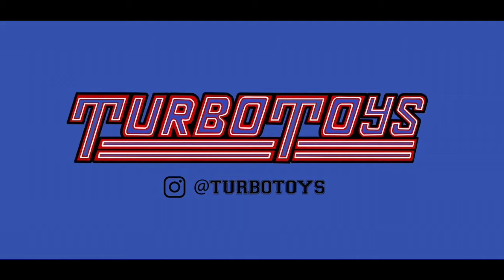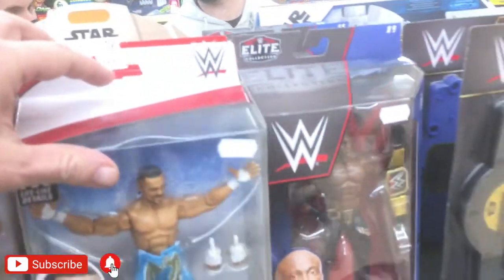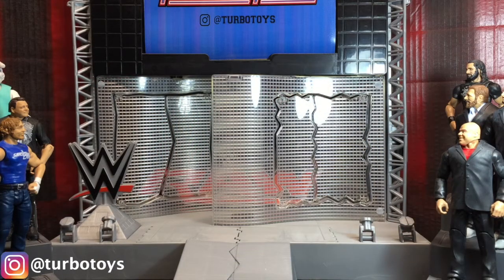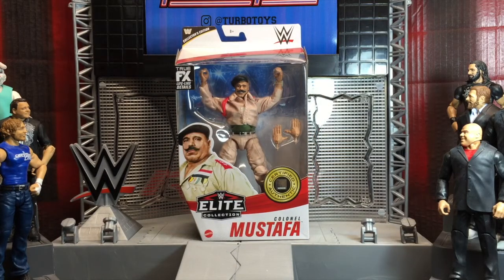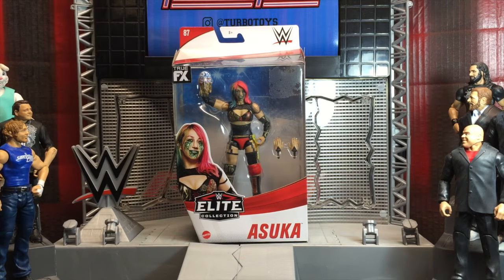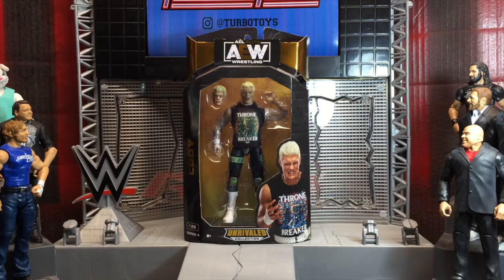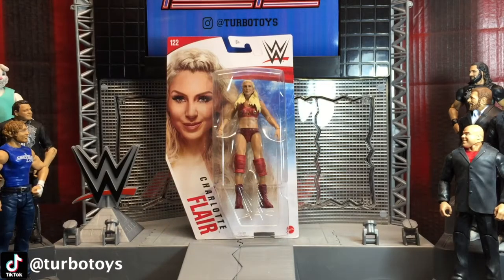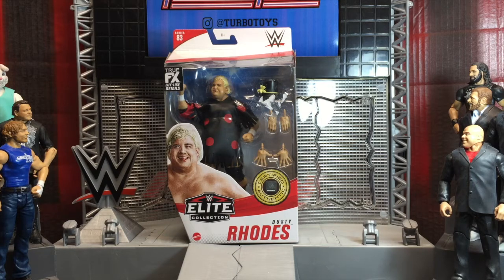Turbo Toy Hunt Hauls!!!!! Smyths, Ebay, B&M, Toy master and more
See what @wwe and @AEW  wrestling action figures we picked up in my toy hunt Hauls so far this year, We go to @SmythsToys , @bmstoresTV  @eBay  , @tesco  and more! @Mattel @jazwares @RingsideC

Intro video and logo created by
@Thenwf instagram:

Awesome music by:
"Karl Casey @ White Bat Audio"
Track: Villains

video contents

00:00 - Intro
00:20 - Figure hunt clips
02:32 - Figure hauls
07:55 - outro